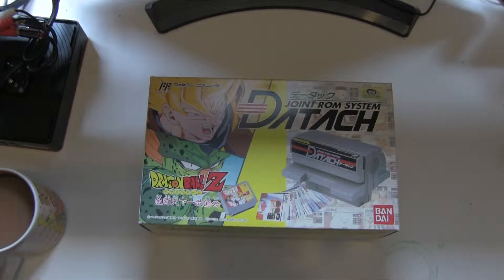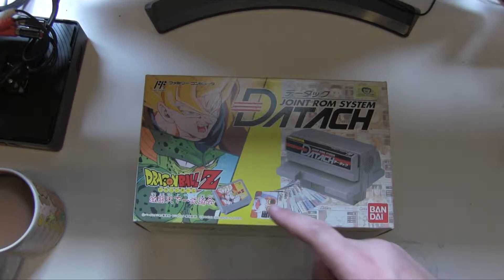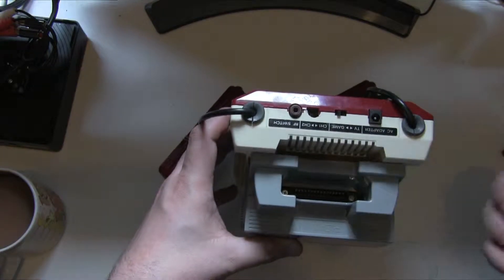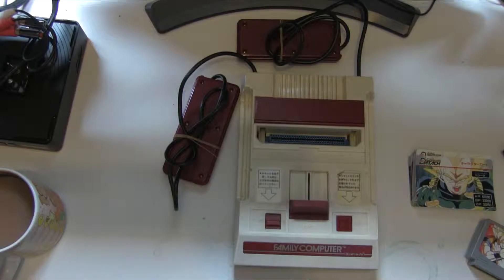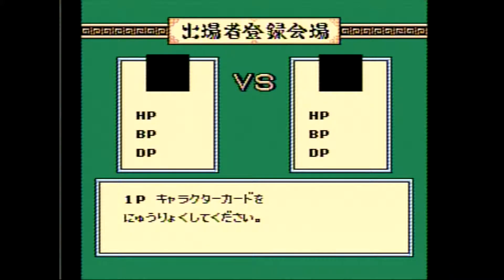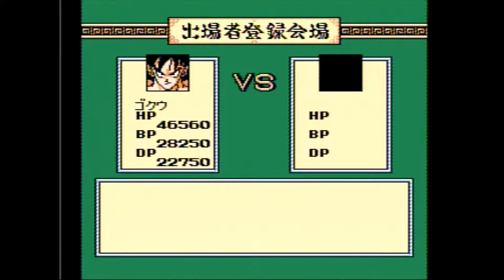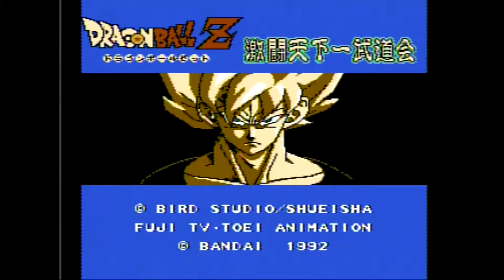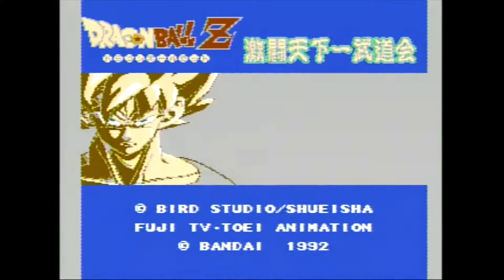Let's look at: Bandai Joint Rom System